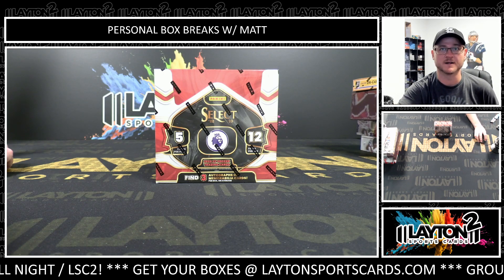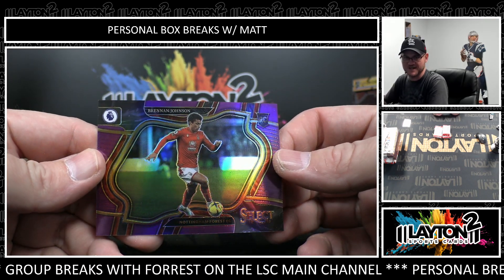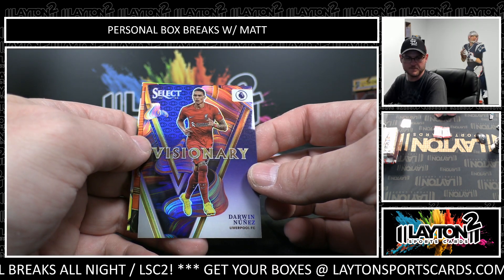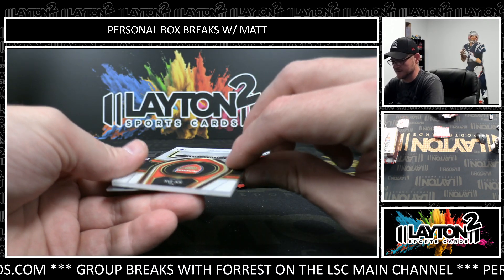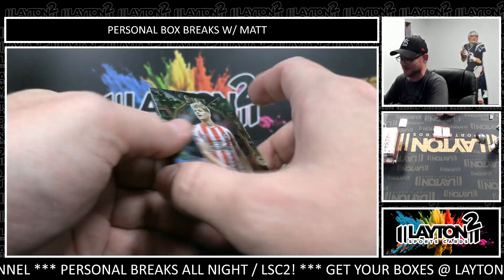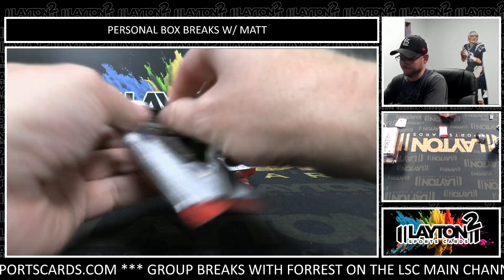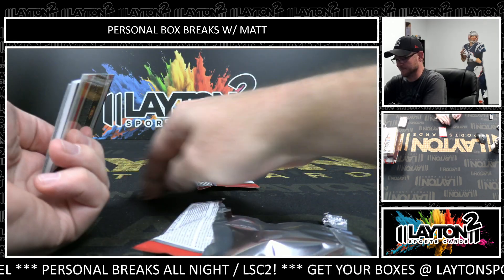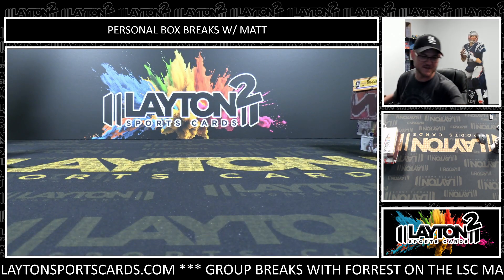1 BOX 2022 23 SELECT PREMIER LEAGUE BREAK FOR RORY B